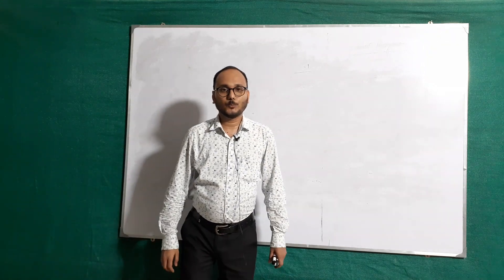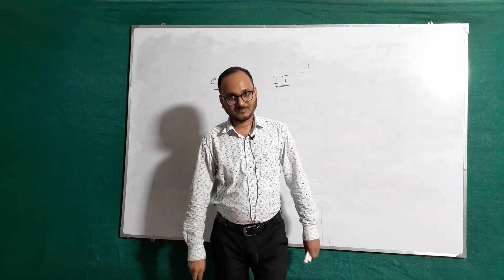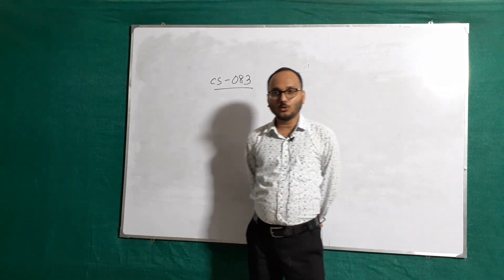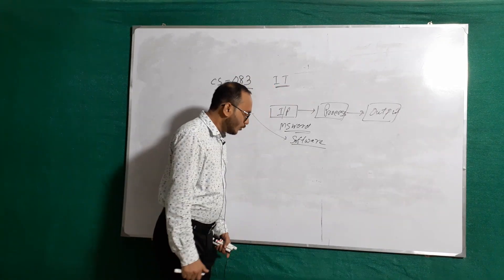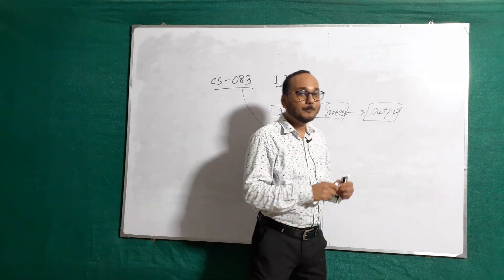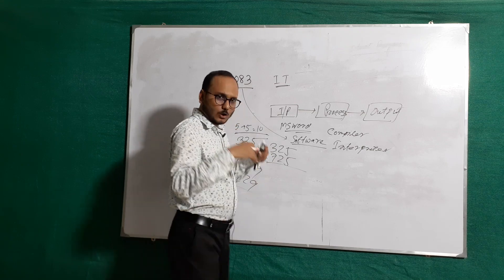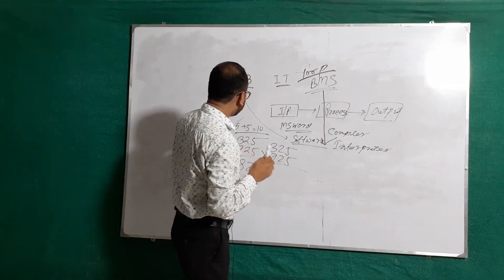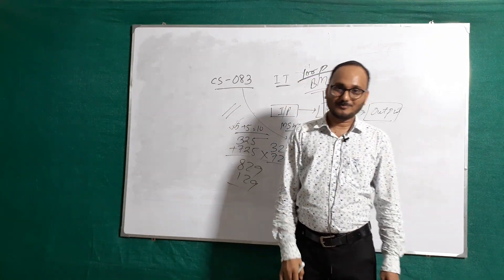Class XI Computer Science Topic: Fundamental of Computer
Teacher: Kousik Kundu